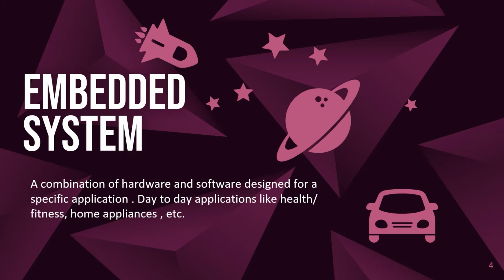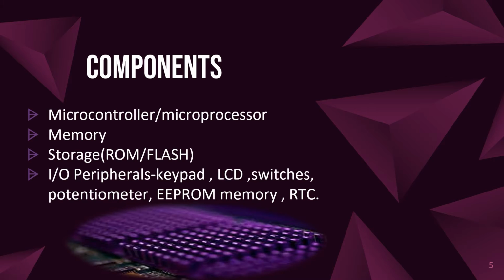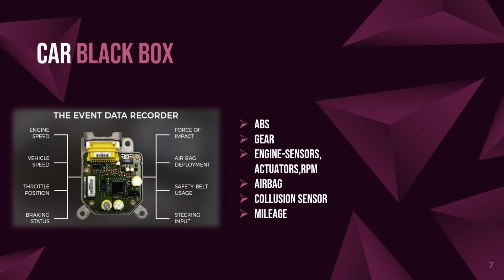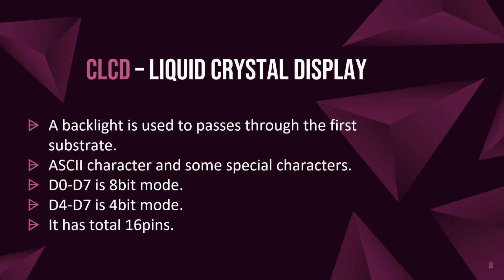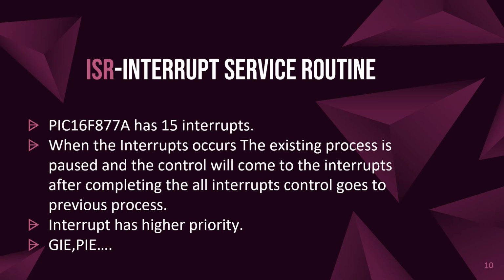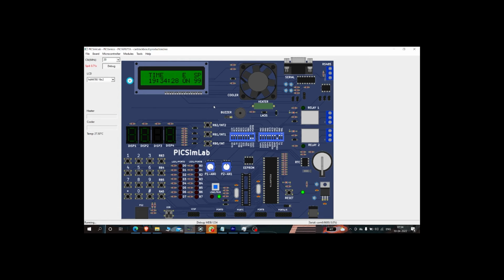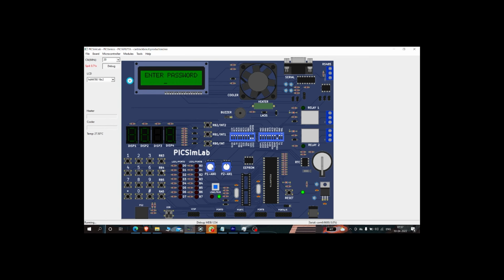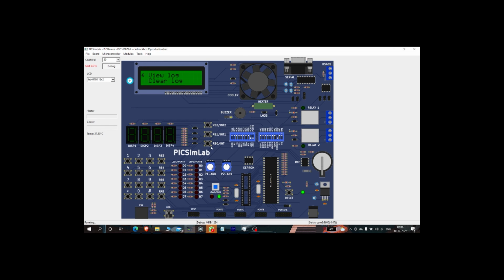EMERTEX CAR BLACK BOX